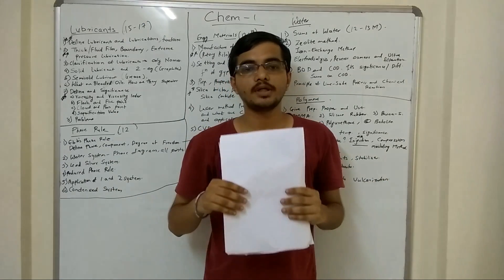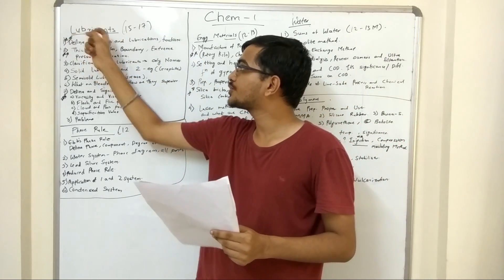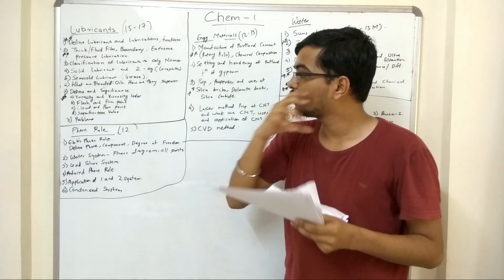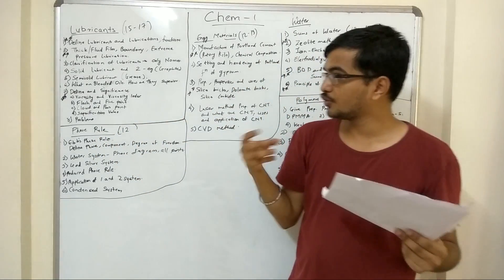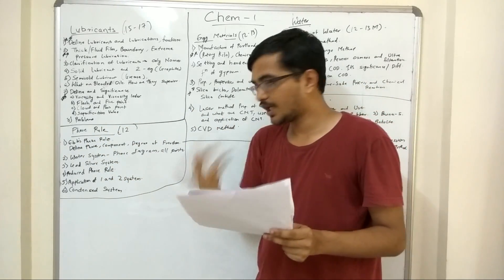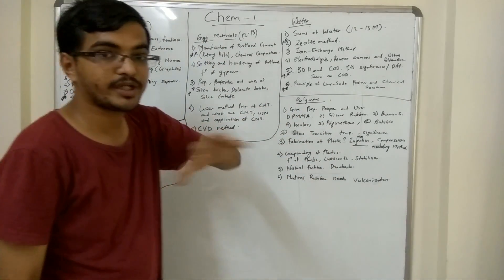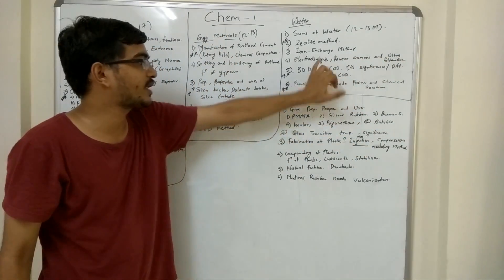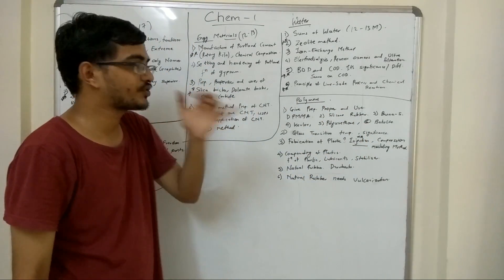How to clear Chemistry-1, Mumbai University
In this Video, I have discussed how students can clear Chemistry 1 easily.